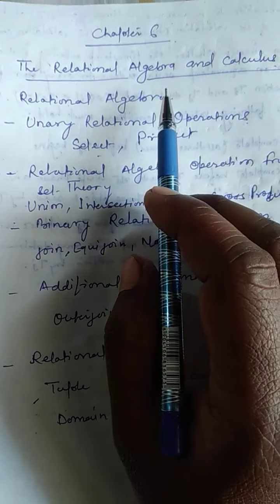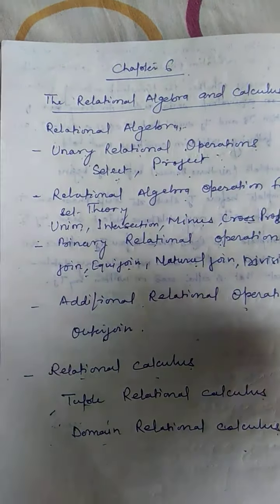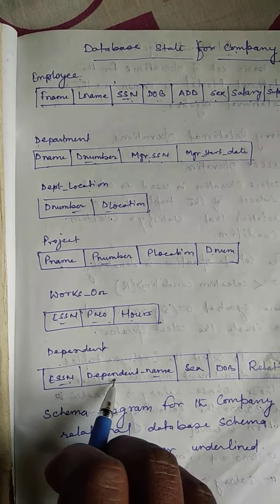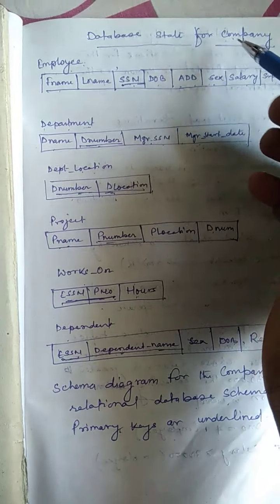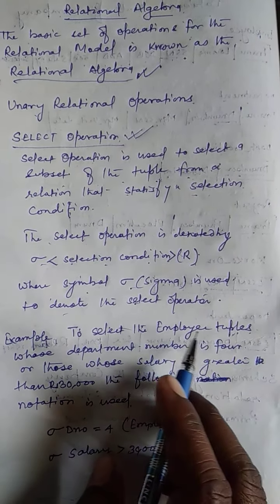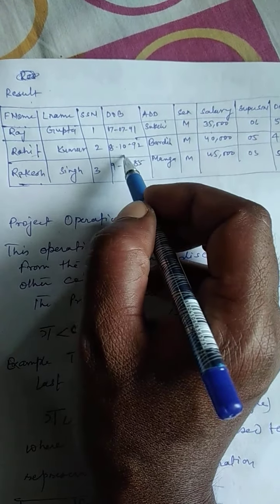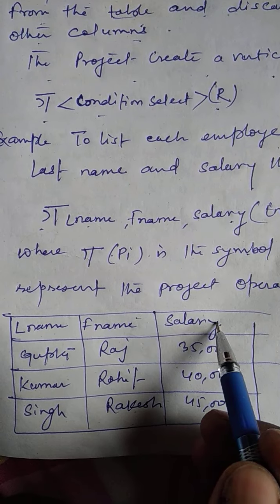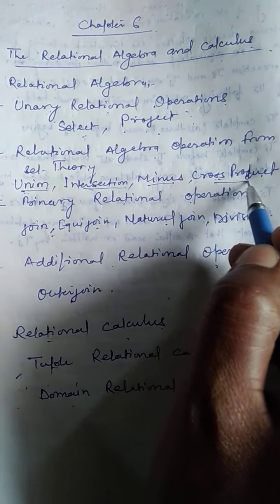Somnath DBMS CHAPTER-VI (BCA SEM-III) Part :1 Relational Algebra and Calculus By Somnath Pareya